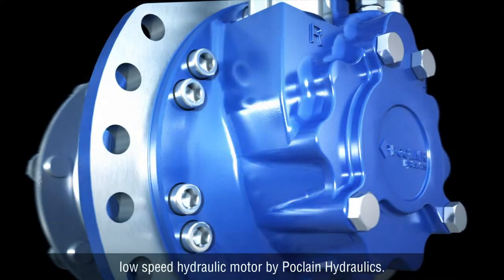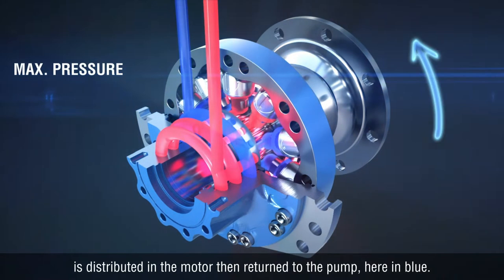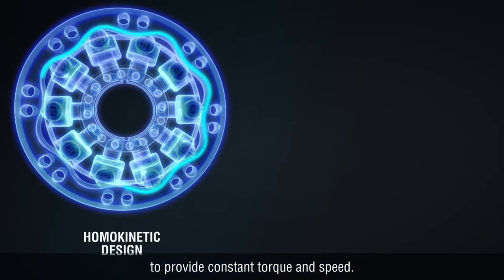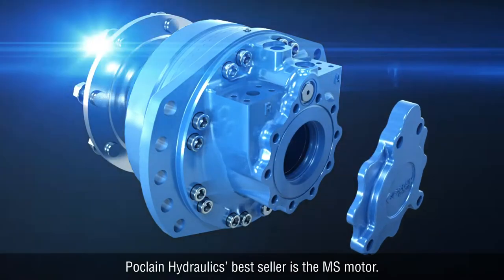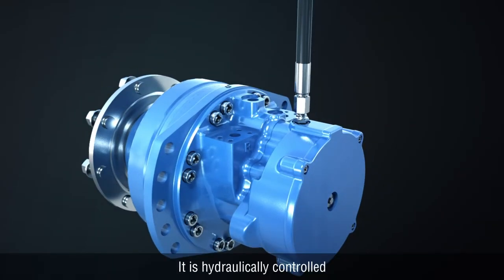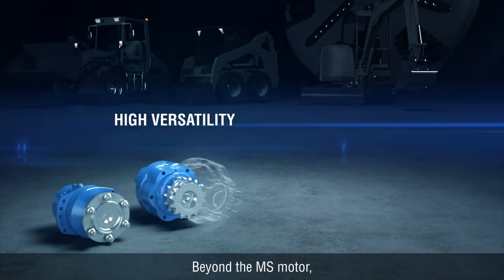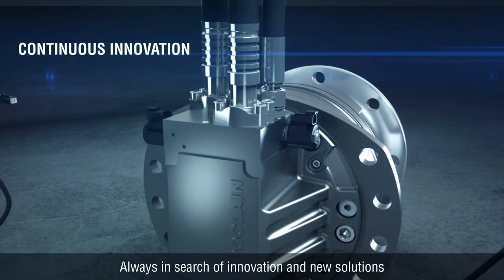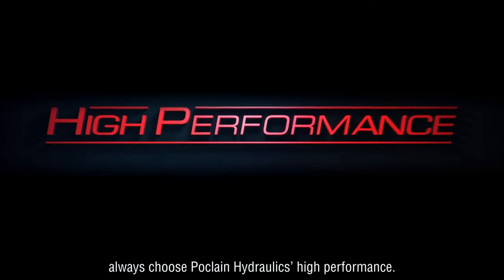Poclain Hydraulics Motor Technology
Poclain Hydraulics cam lobe motors can be found across the globe on a multitude of different mobile and industrial machinery applications. In this video you will learn about cam lobe technology behind Poclain Hydraulics' low speed high torque radial piston motors.